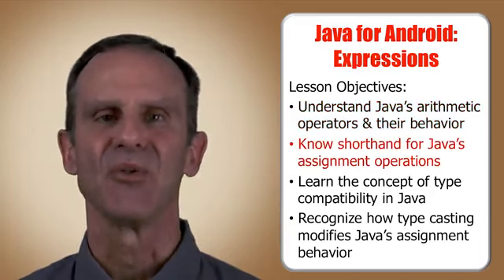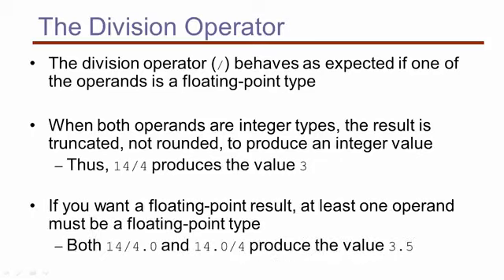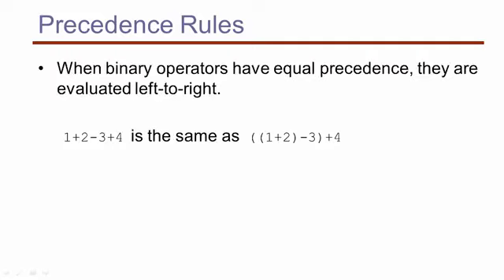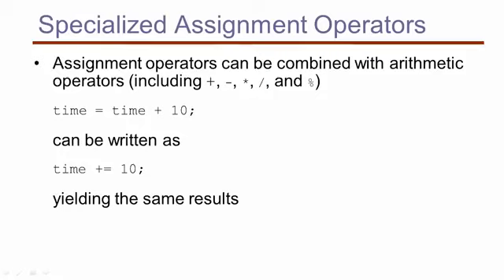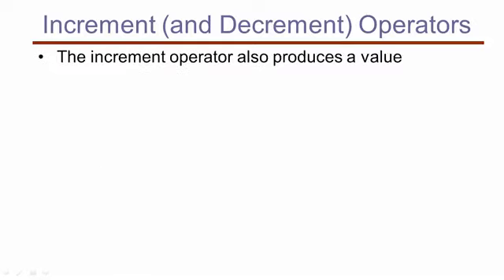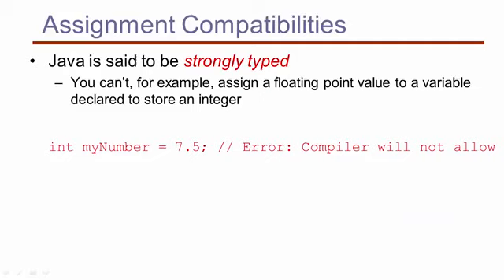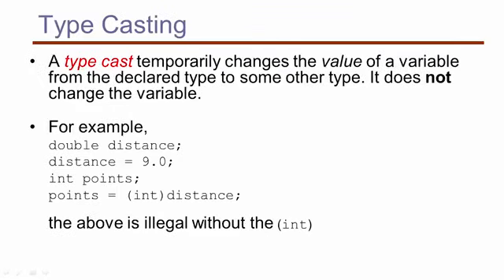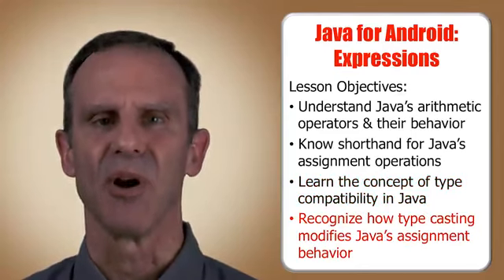Expressions LEC 17